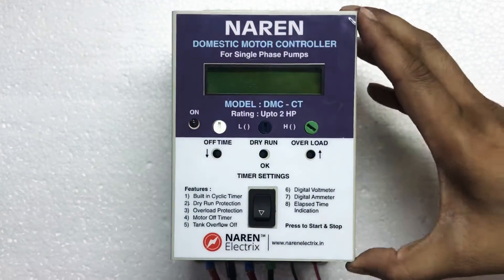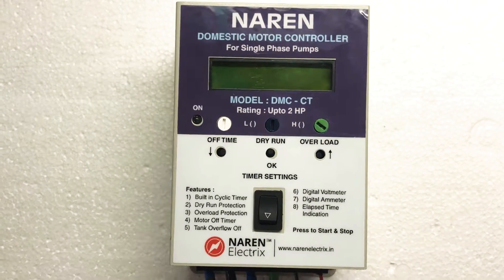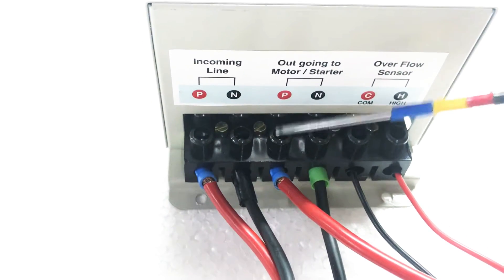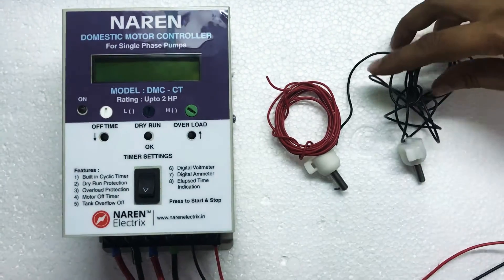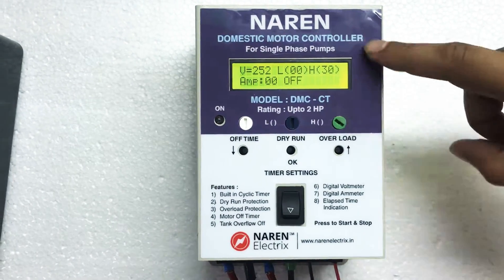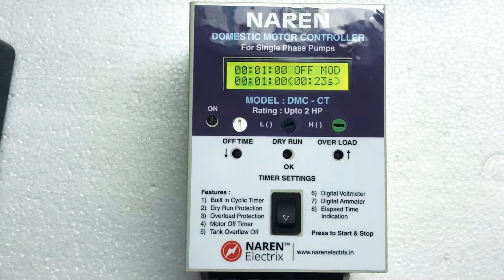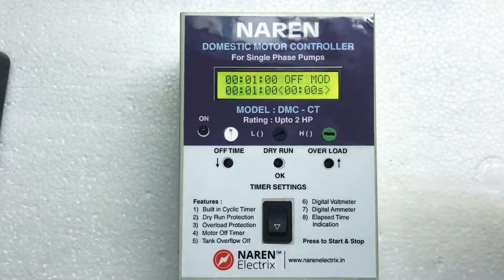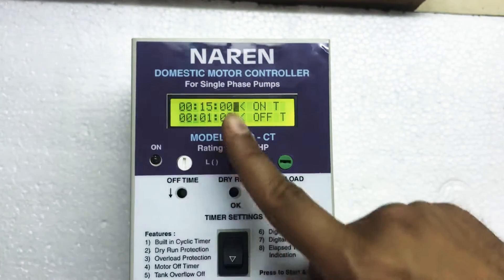Naren Domestic Motor Controller Model DMC-CT (English Version)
This is a comprehensive product and a solution to all household applications. This product does all the tasks of a traditional Water Level Controller in addition to providing safety to motor against Overload and Dry Run. It also turns OFF the motor when Overhead tank fills up. The key feature is the presence of the Cyclic Timer where in the user can set ON time and OFF time according to the needs. It also displays the elapsed time. The LCD also reads the Voltage and Current drawn by the Motor.
This product is suitable For Monoblock, Open well Submersible and Jet Pumps.
Features:
Cyclic timer
Dry Run Protection (current Sensing)
Overload Protection (current Sensing)
Tank overflow OFF
Error display
Digital Voltmeter and Ammeter
Elapsed time Indication